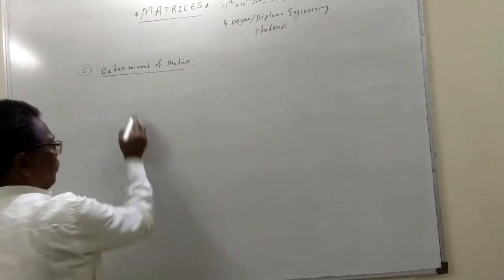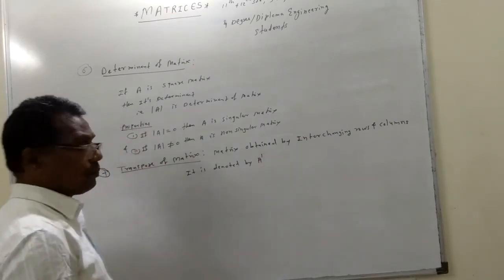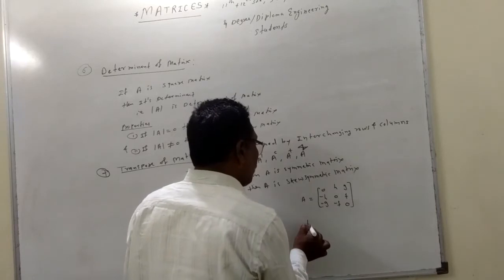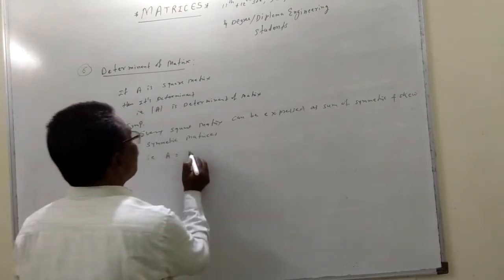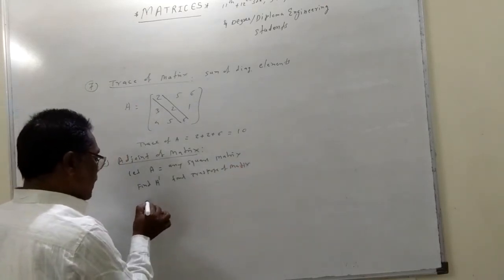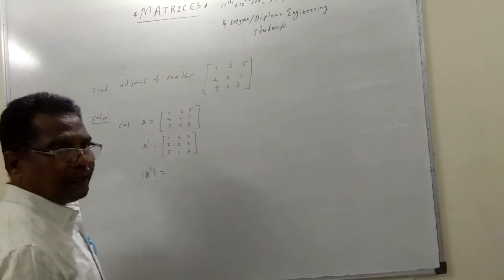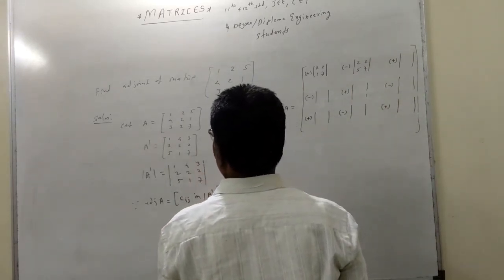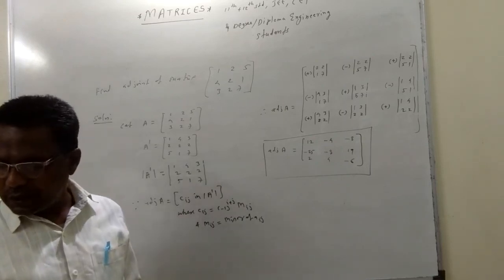Introduction to Matrices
This video explains concept of matrix.evaluation of matrix ,properties of matrix,adjoint of matrix etc.